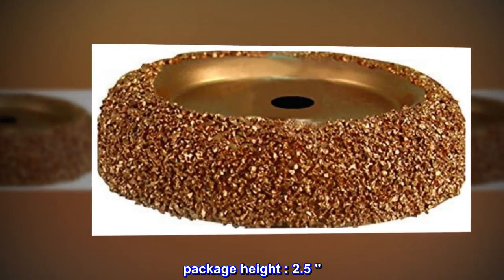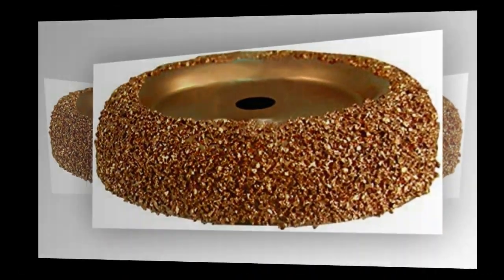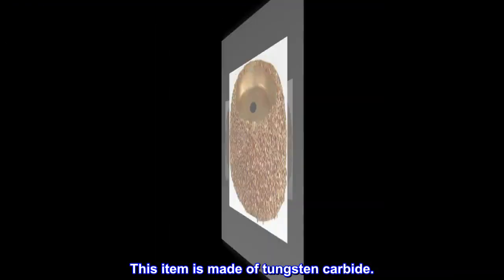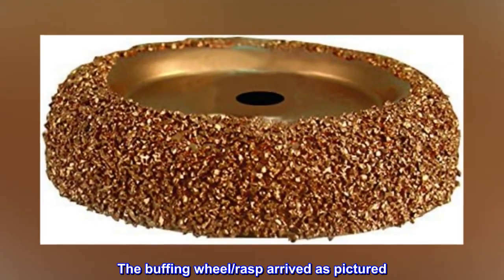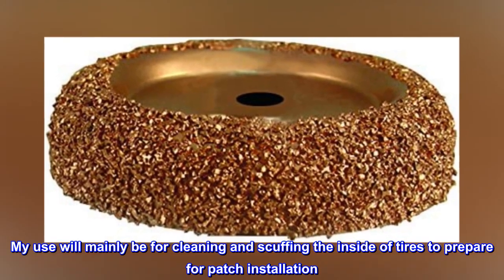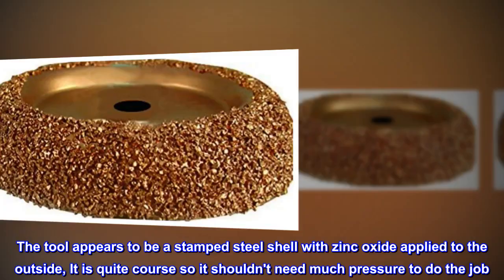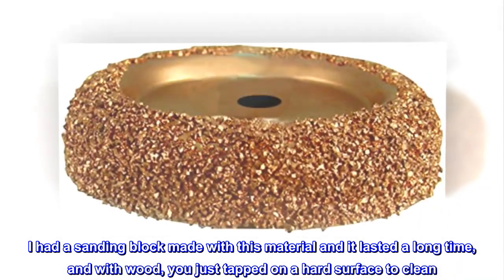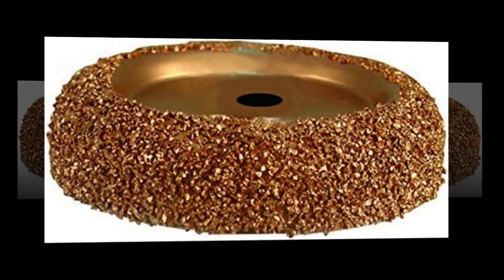Astro 235RASP 2.5" Buffing Wheel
package height : 2.5 "
pacakge length : 2.5 "
package width : 0.5 "
Product type :AUTO ACCESSORY
The Astro Pneumatic 2.5 inches buffing wheel (RASP) is built for use with the 235B (sold separately). This item is made of tungsten carbide.
Buffing wheel and mandrel
The buffing wheel/rasp arrived as pictured. Note this includes a 1/2" mandrel. You can purchase a mandrel that drops it down to 1/4" if you need it. My use will mainly be for cleaning and scuffing the inside of tires to prepare for patch installation. Looks like it should work fine for that purpose. The tool appears to be a stamped steel shell with zinc oxide applied to the outside, It is quite course so it shouldn't need much pressure to do the job. I had a sanding block made with this material and it lasted a long time, and with wood, you just tapped on a hard surface to clean. Not sure how it will do with rubber. Photo of as received.